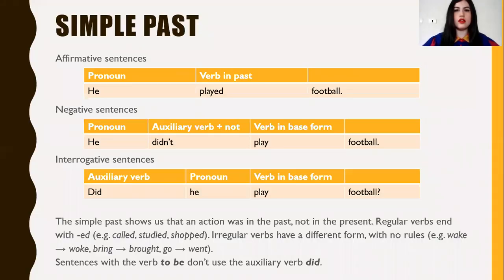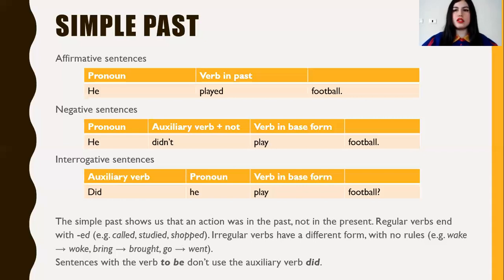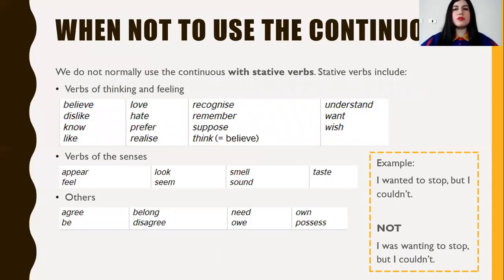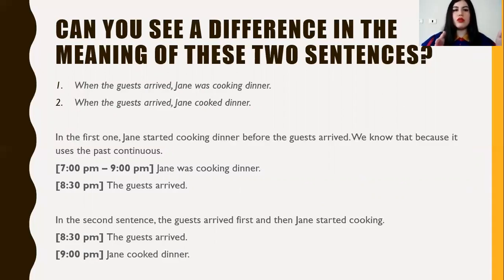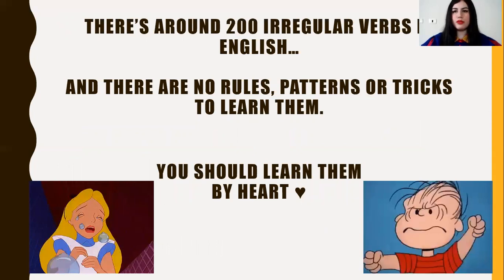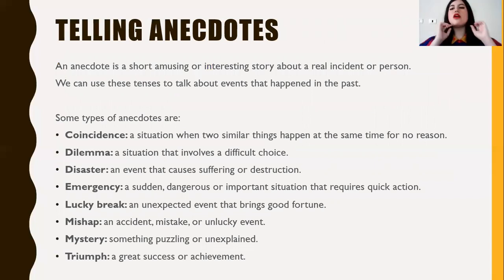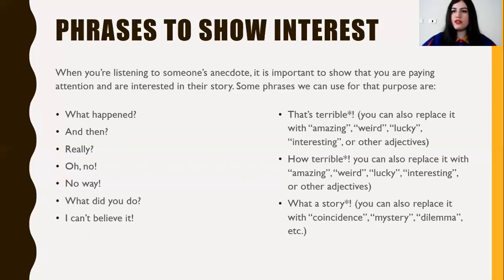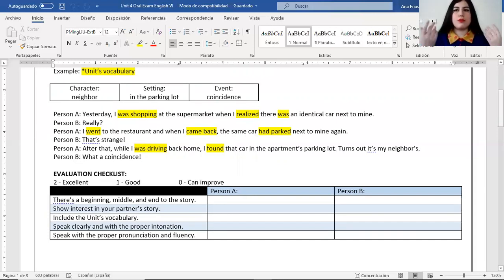Unit 4 - What happened [English VI: Becomming independent communicators]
Remember the presentation is already in Schoology.